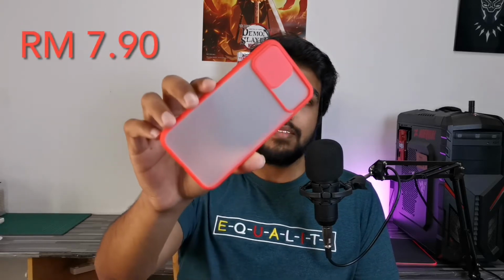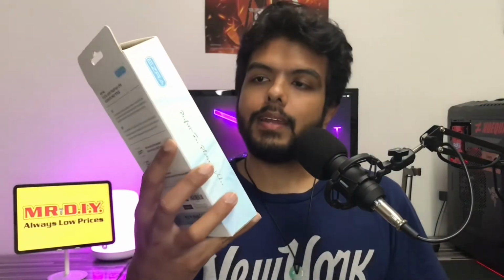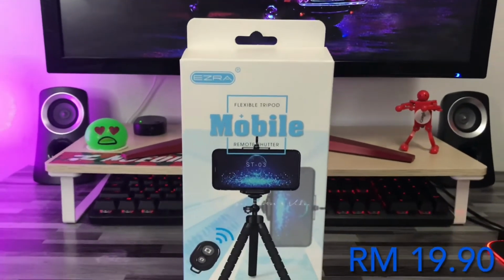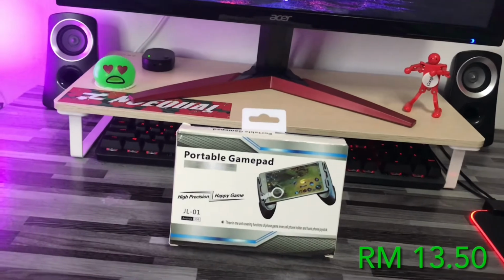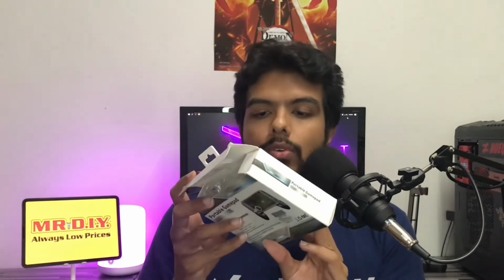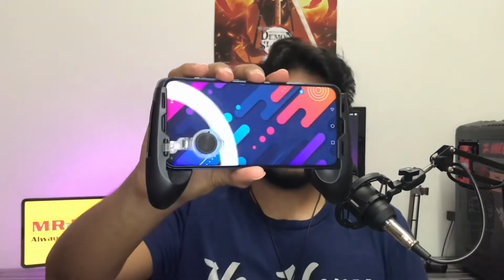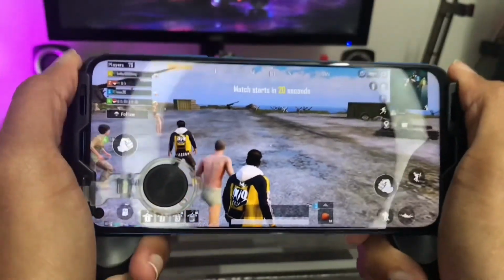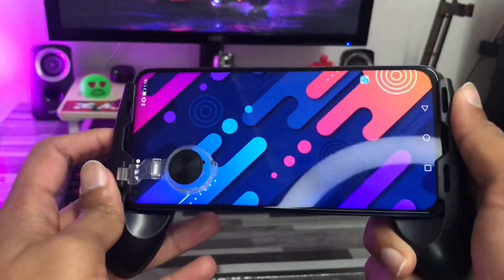How Much Mobile Tech Can You Get at Mr DIY for RM 100 | Part 4 (The Fun Stuff!)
In the final part of the Mr DIY RM 100 haul, I go through the two most expensive (but most fun stuff) I managed to find...as well as one product I left out previously!

Track List
0:25 - Reitkin - I Will Wait
5:46 - Reitkin - Unleashed
11:13 - Reitkin - Ignition
13:23 - Linkin Park - Pictureboard Demo